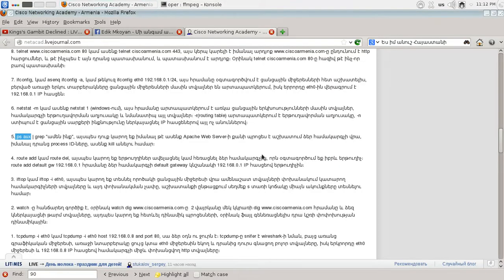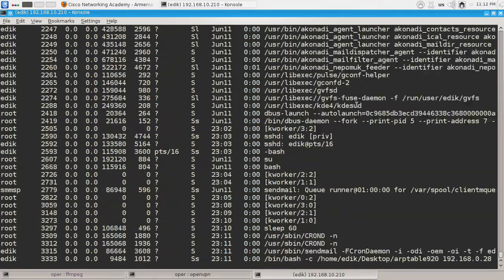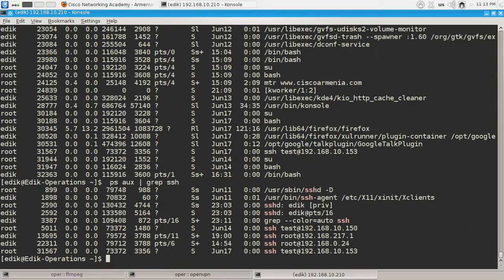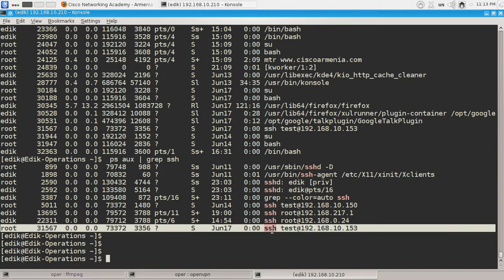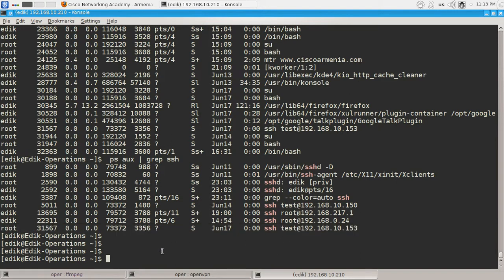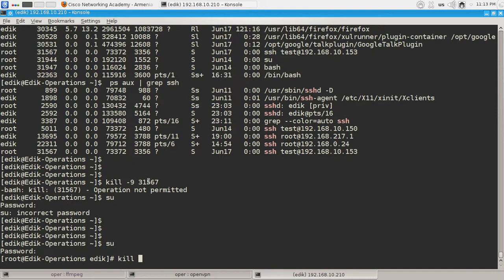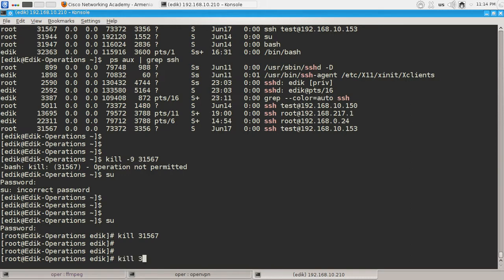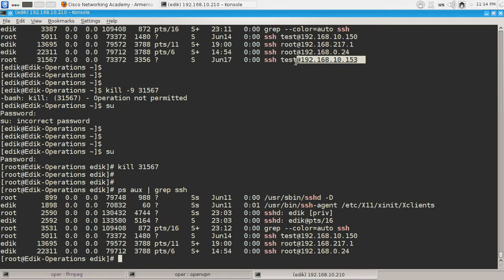ps aux - linux command line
When ps is used without any options, it sends to standard output, which is the display monitor by default, four items of information for at least two processes currently on the system: the shell and ps. A shell is a program that provides the traditional, text-only user interface in Unix-like operating systems for issuing commands and interacting with the system, and it is bash by default on Linux. ps itself is a process and it dies (i.e., is terminated) as soon as its output is displayed.